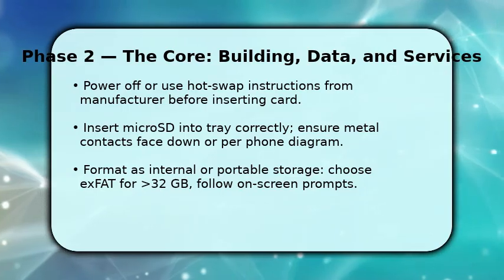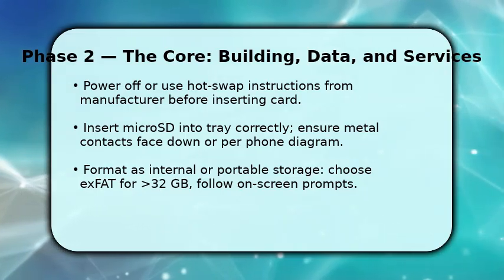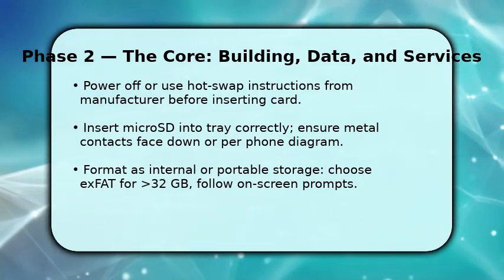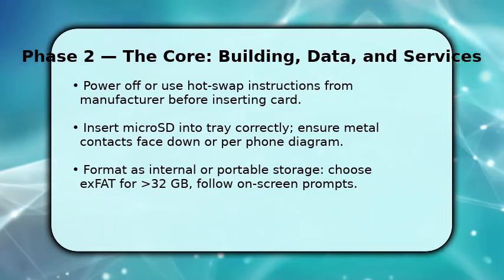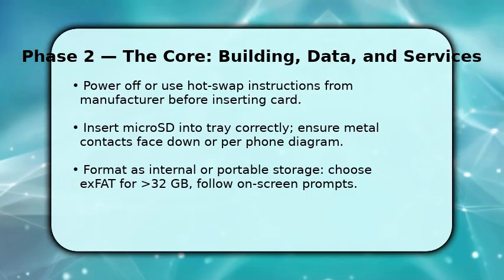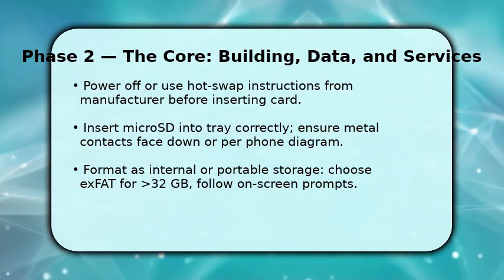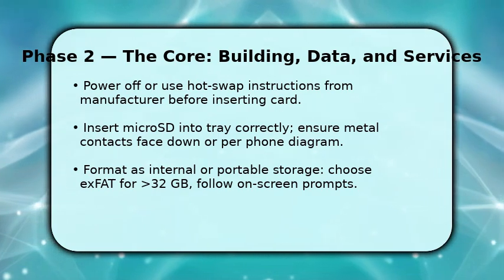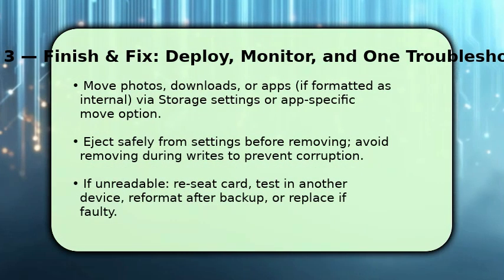How to Use Ssd Card in Mobile - Step by Step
How to Use Ssd Card in Mobile - Step by Step | 🔒 Surfshark VPN Deal — Stay private and secure. $1.99/mo + 3 Months Free ▸

Learn the essential steps to insert and use an SD card in your mobile device with our comprehensive guide. From checking compatibility, inserting the memory stick correctly, to transferring files seamlessly - follow along for a hassle-free experience.

how to use SSD, insert SD card, mobile phone storage upgrade, file transfer process, SD card usage guide, checking mobile compatibility with memory cards, correct insertion of an SD card in smartphone, transfer files from external drive on Android/iOS devices, expand your device' extranet